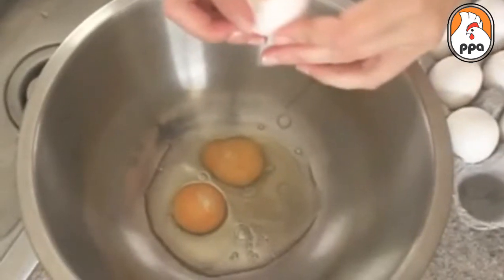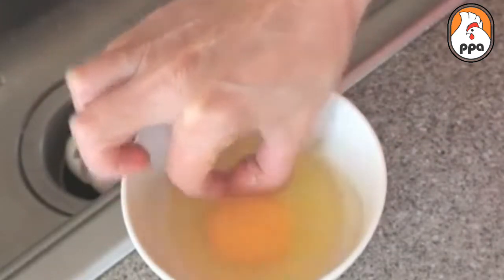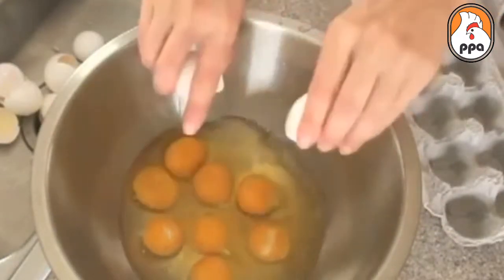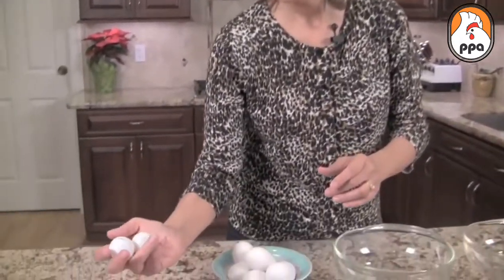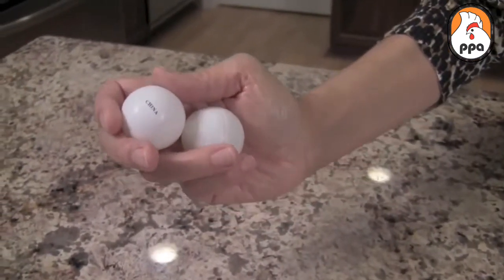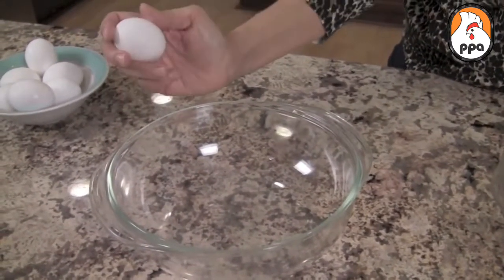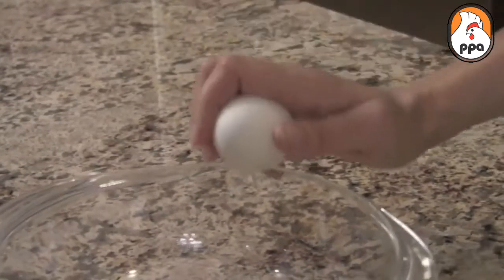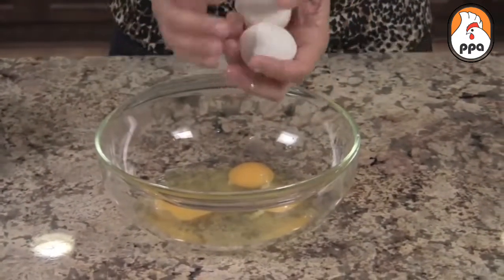How to CRACK the EGGS?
RAISING AWARENESS FOR BENEFITS OF EGGS AND CHICKEN CONSUMPTION IN HUMAN LIFE.

The useful properties of chicken and eggs have been repeatedly questioned. People slandered this product which has now been proven to be unique in its composition in various ways.
Bright Side collected the results of recent studies on the benefits of chicken eggs for the human body. It turned out that 2-3 eggs is the optimal daily dose.
Both the white and yolk of an egg are rich in nutrients - proteins, vitamins and minerals with the yolk also containing cholesterol, fat soluble vitamins and essential fatty acids. Eggs are an important and versatile ingredient for cooking, as their particular chemical make up is literally the glue of many important baking reactions. Since the domestication of the chicken, people have been enjoying and nourishing themselves with eggs.

health benefits of backyard chicken eggs
health benefits of chicken eggs
health benefits of eating fertilized chicken eggs
health benefits of eating raw chicken eggs
health benefits chicken stock
health benefits chicken soup
health benefits of free range chicken eggs
health benefits of fertilized chicken eggs
yard chicken eggs health benefits